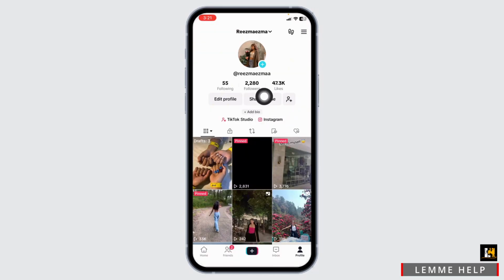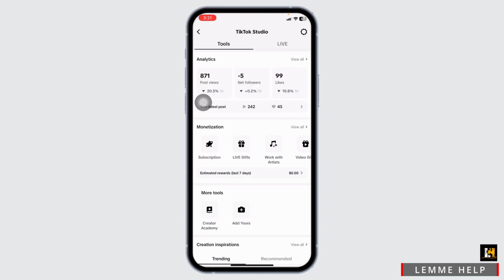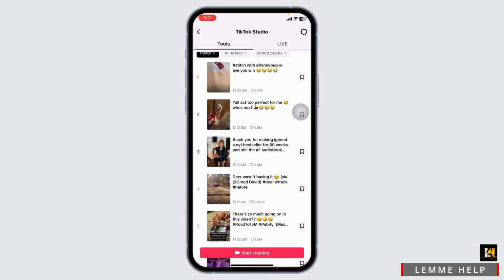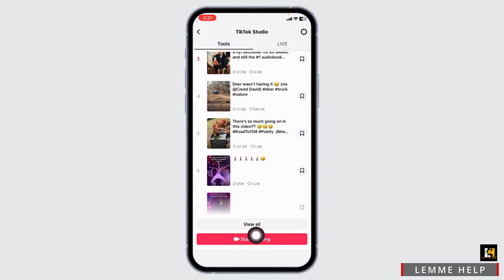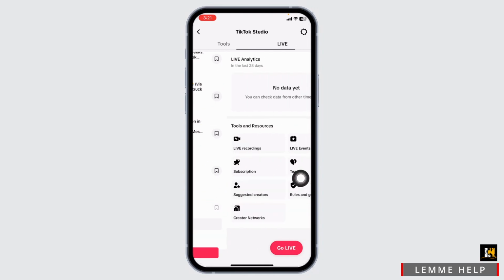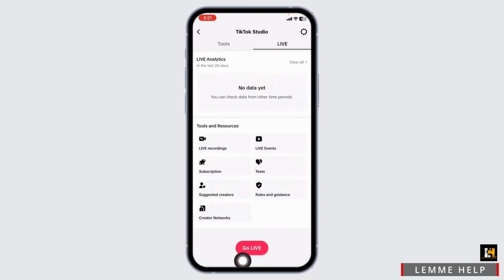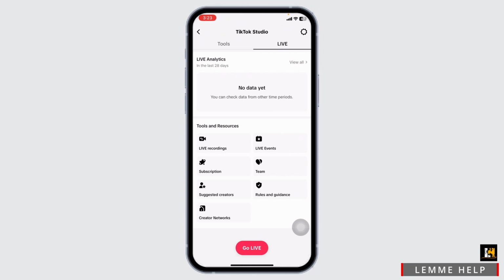How to Use TikTok Live Studio 2024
Ready to go live on TikTok? Learn how to use the TikTok Live Studio with this comprehensive guide.

In this tutorial:
0:00 - Introduction
0:05 - How to Use TikTok Live Studio

Discover the features and functionalities of the TikTok Live Studio. This step-by-step tutorial ensures you can start broadcasting live content to your audience on TikTok, engage with viewers in real-time, and create memorable live experiences.

Go live on TikTok like a pro with this guide!